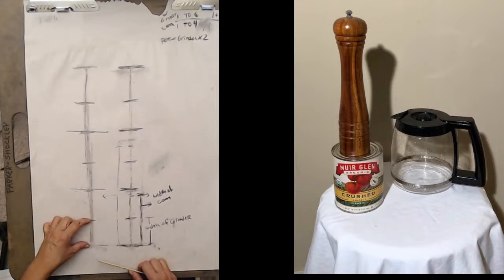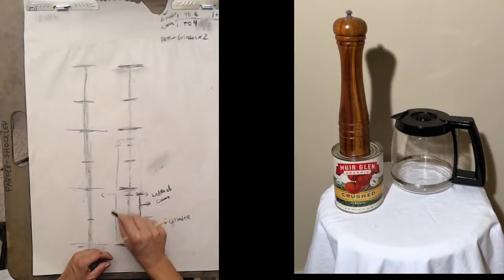Week 2: Three object sighting and measuring demonstration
Using sighting and measuring to create an accurate line drawing of 3 objects.